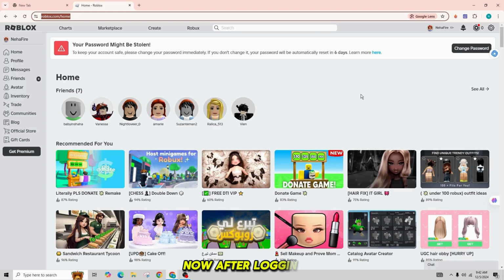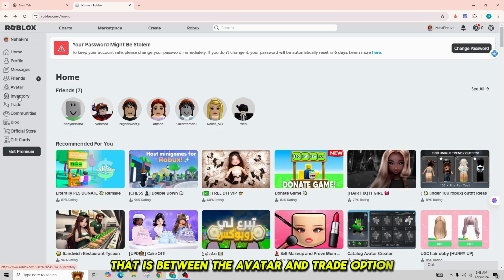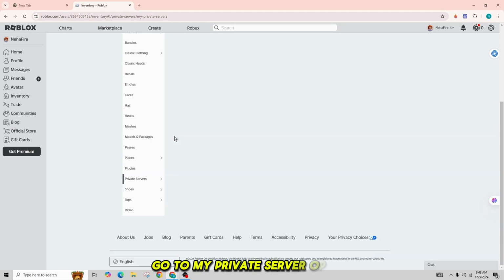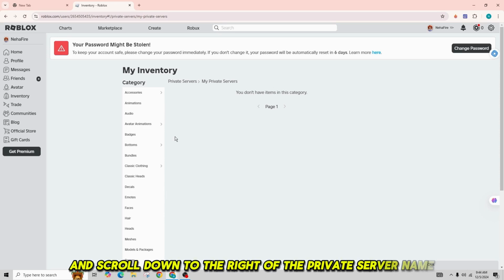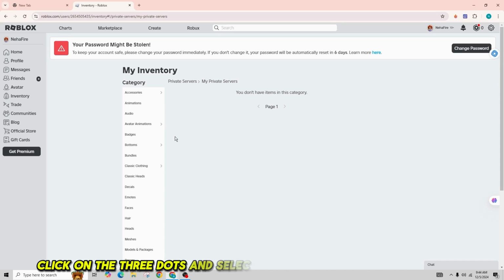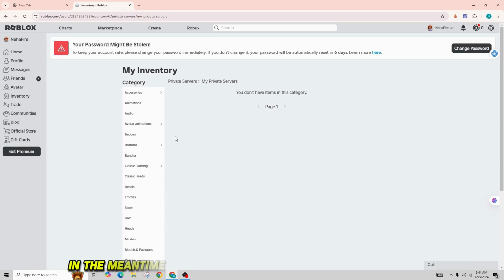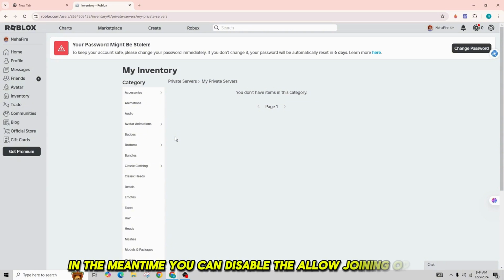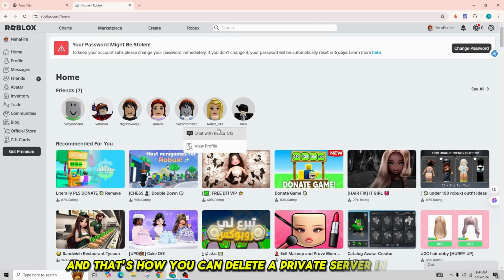How to Delete Private Server In Roblox (2024) | How to Cancel Your Roblox Private Server Code & Link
Learn how to delete or cancel all private servers on Roblox with this easy-to-follow 2024 guide. Whether you're managing multiple servers or simply decluttering your account, this tutorial walks you through the process step by step.

In this video, you'll learn:
- How to delete or cancel private servers in Roblox
- Managing your Roblox servers efficiently
- Tips for avoiding unwanted server charges and keeping your account organized